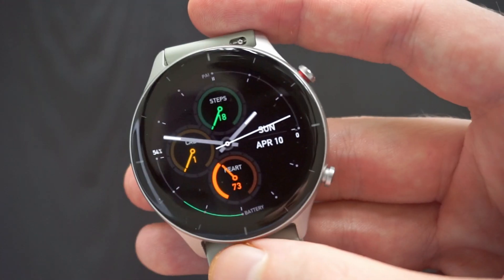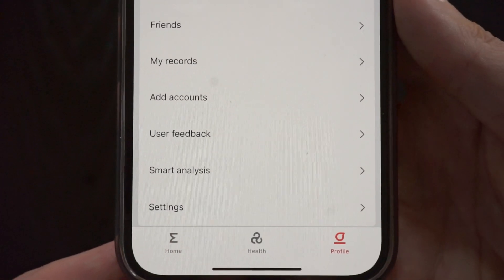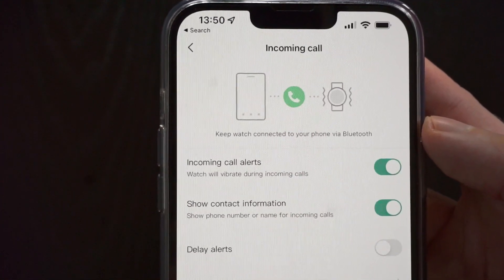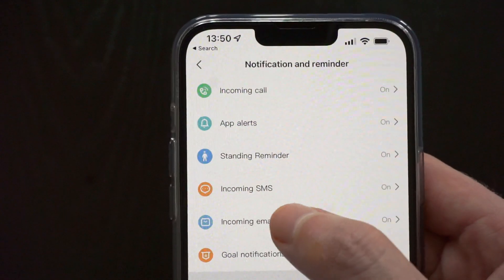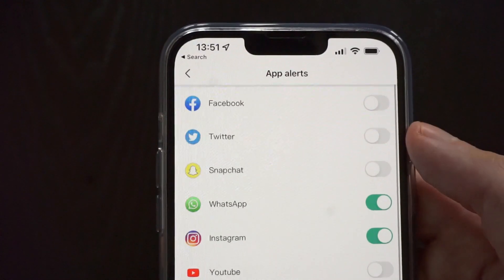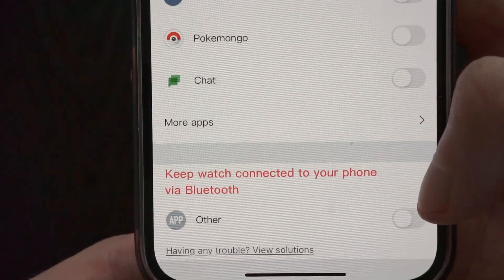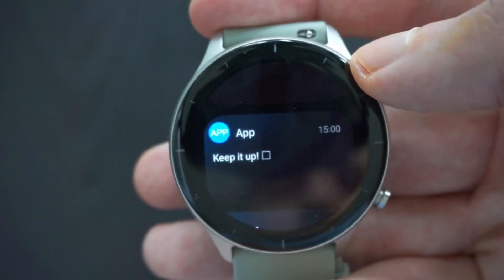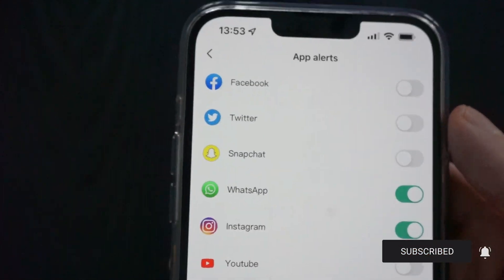How to get notifications on Amazfit GTR 2? Enable notifications on Amazfit GTR (Zepp app)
This is a short tutorial presenting how to get notifications on Amazfit GTR 2. Learn how to enable notifications on Amazfit GTR 2 (also unsupported apps)